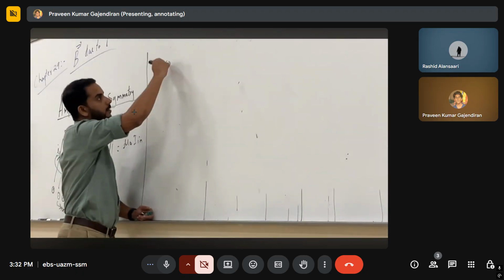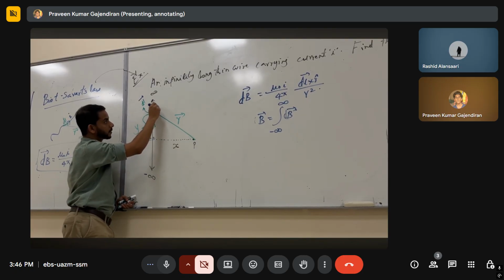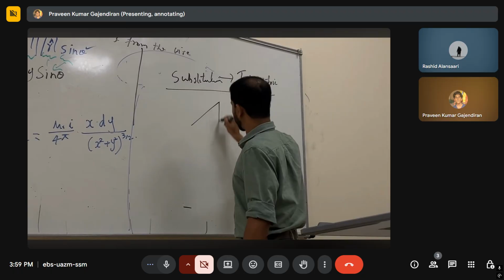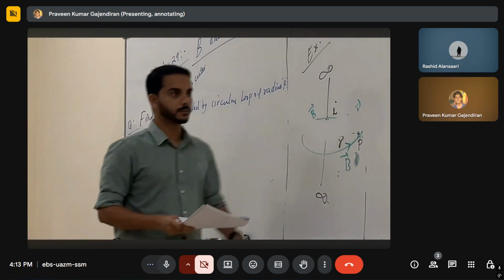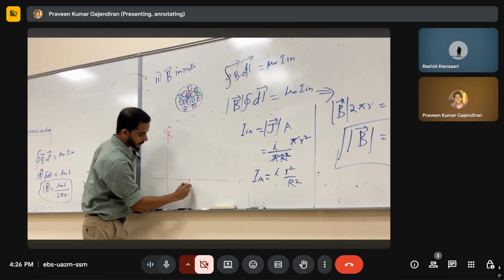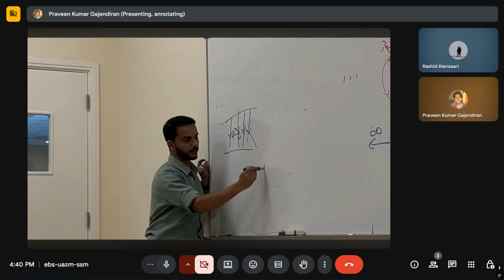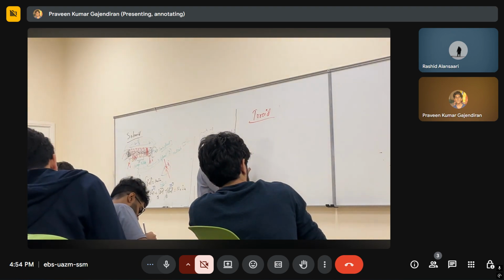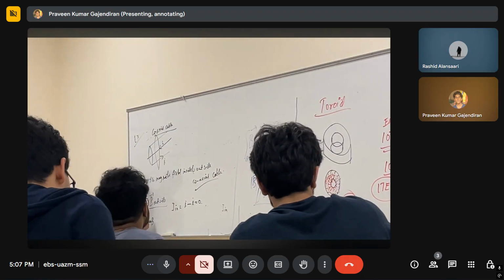chapter 29 with praveen part 1 then next we start questions